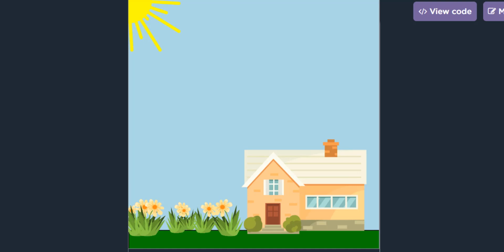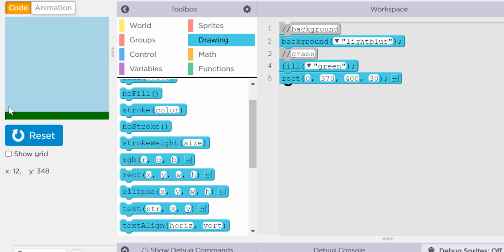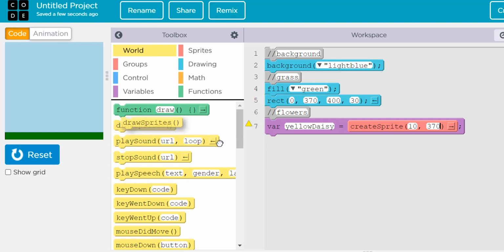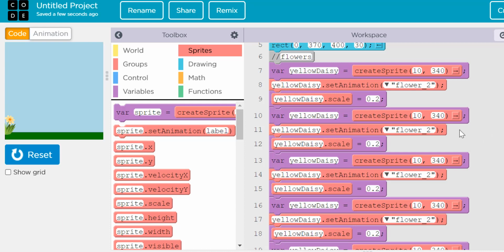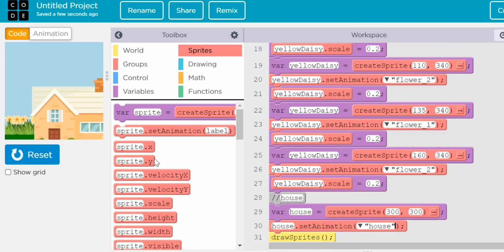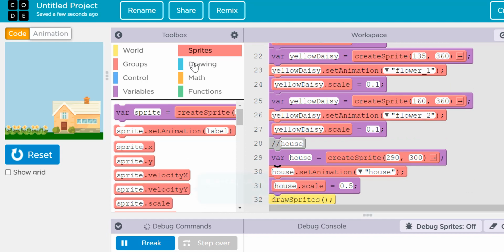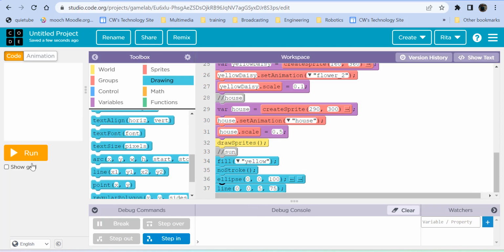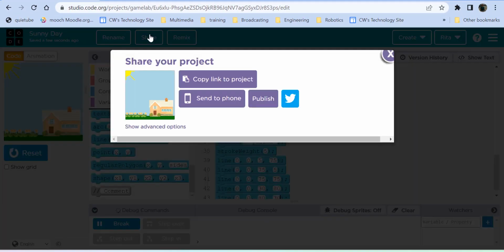Creating a House Scene in Game Lab at Code.org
A walk-through creation of a house scene created for CS Discoveries - review of Lessons 1-8.